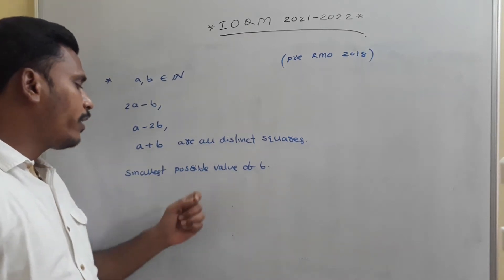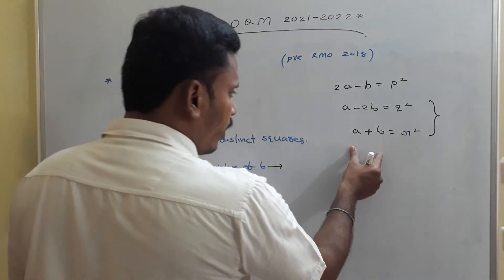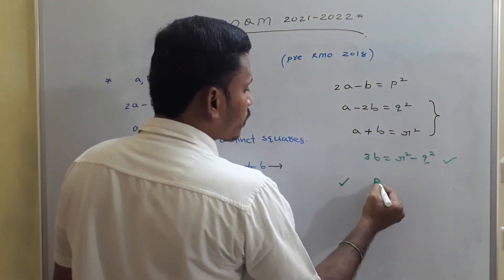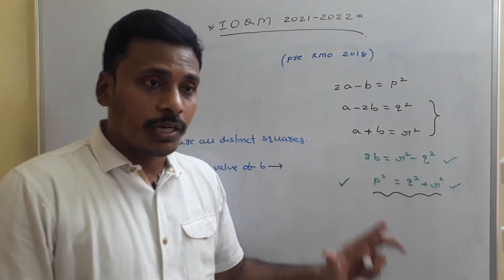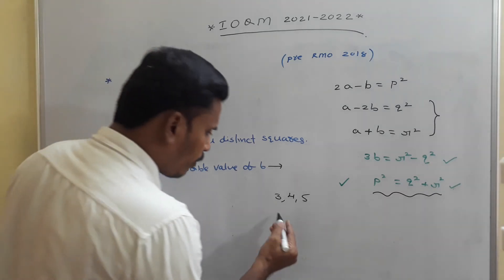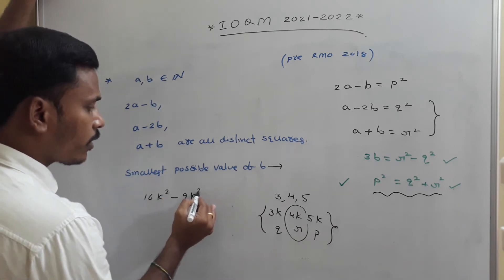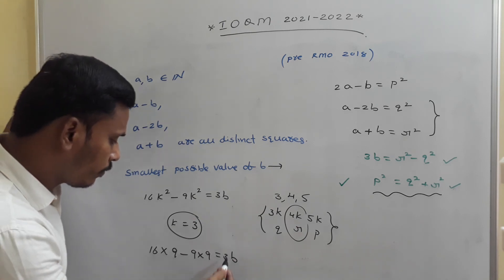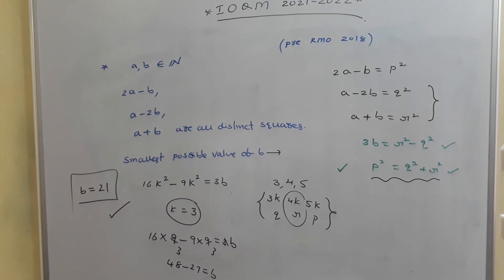preRMO 2018 problem with video solution